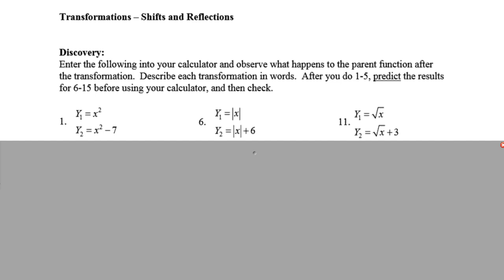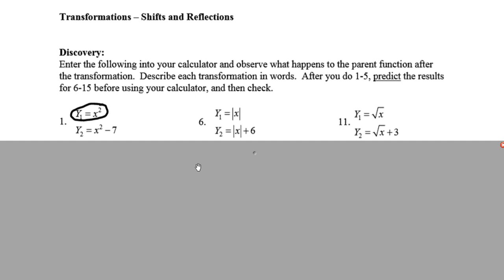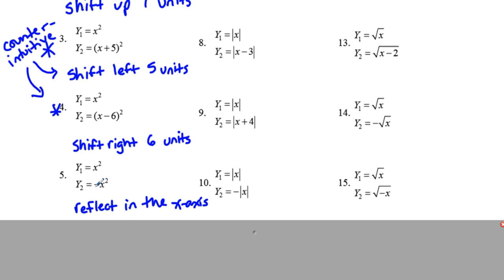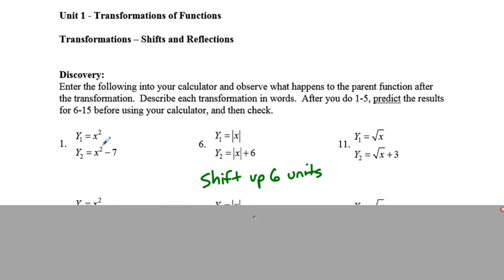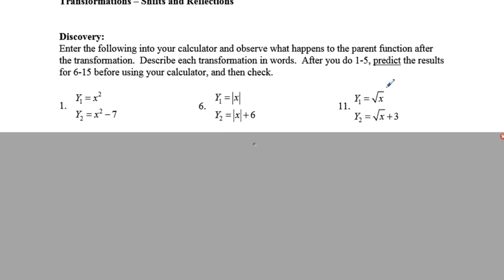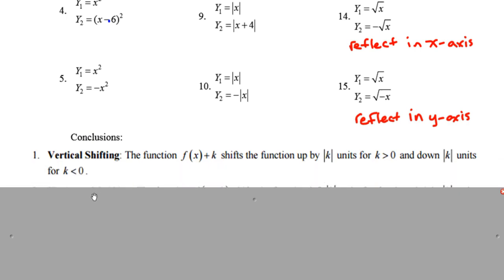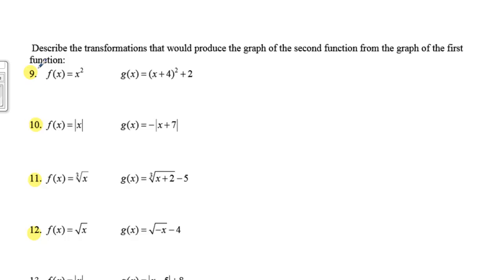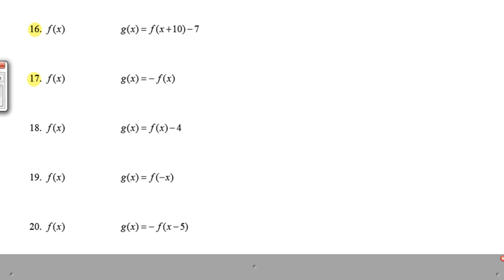1 3a Transformations of Functions shifts, reflections discovery